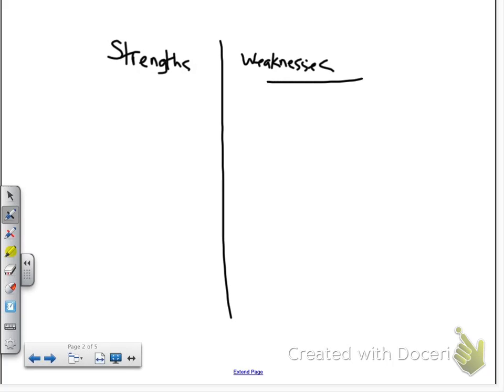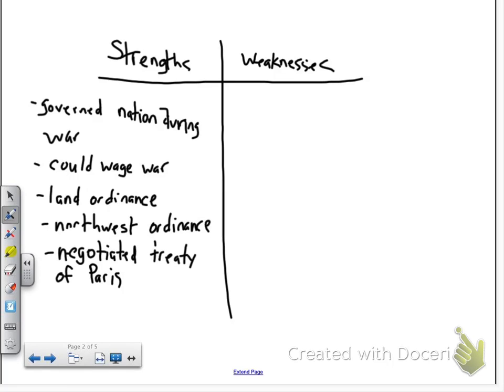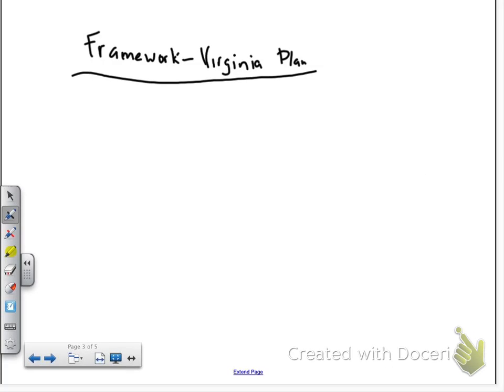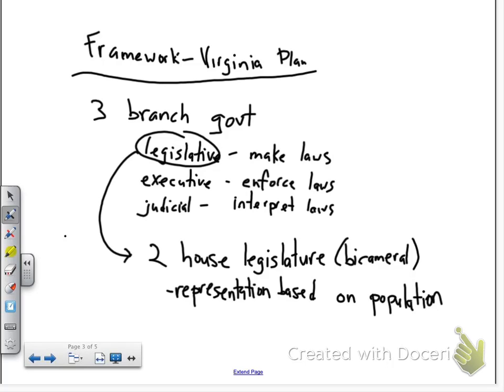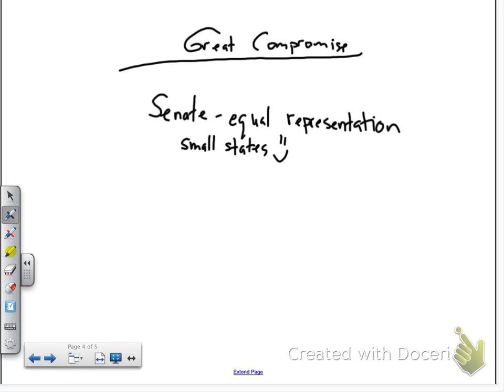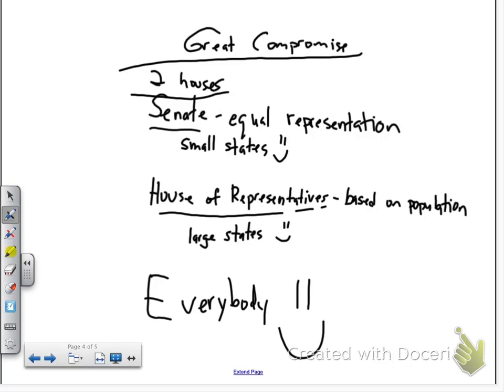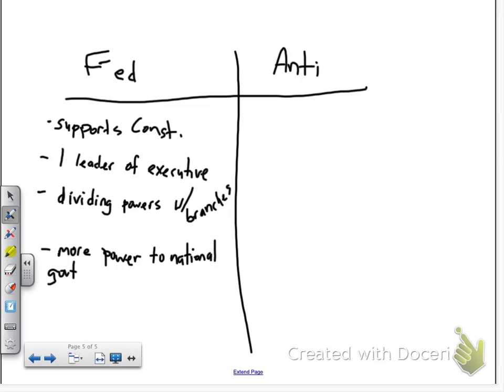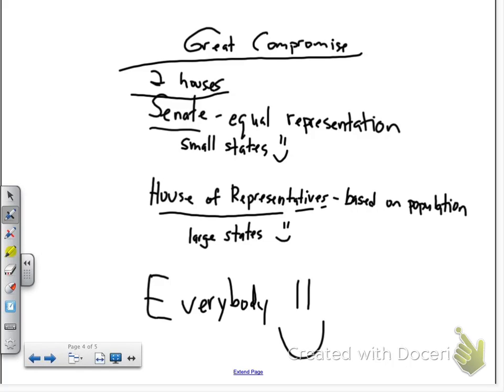11/14/13ch8review for test